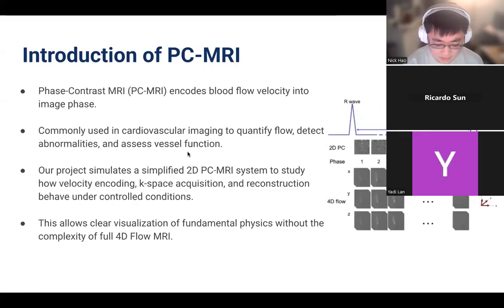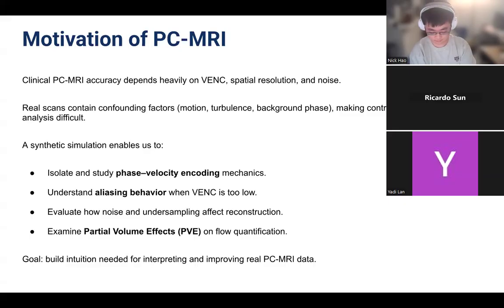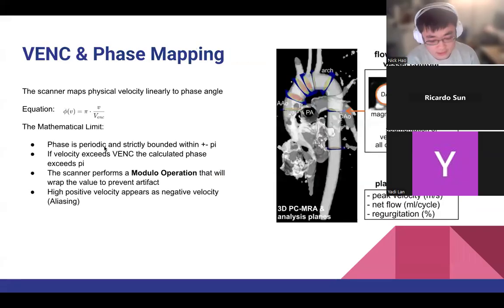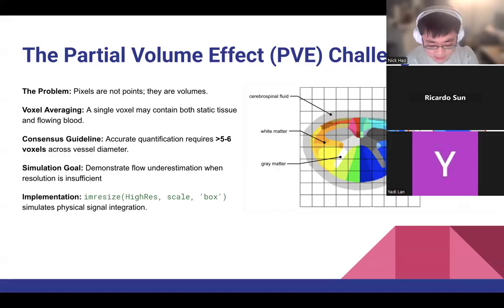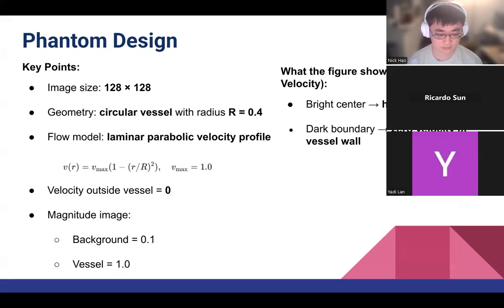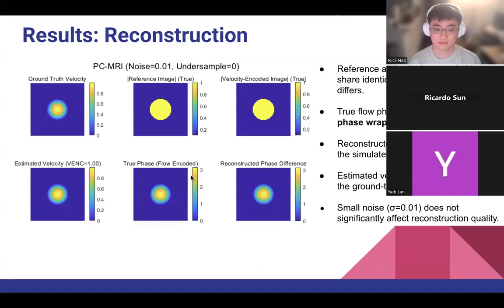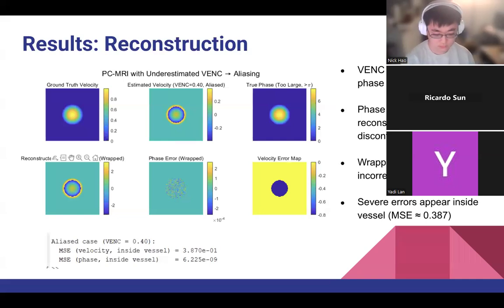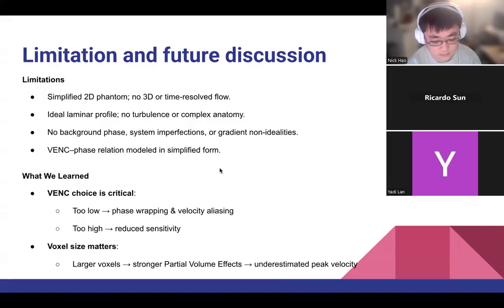Simulating Phase-Contrast Velocity Encoding and Reconstructing Velocity from k-Space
Nick Hao
Yadi Lan
Ricardo Sun
BENG 280A Group 23 | Dec 4th 2025